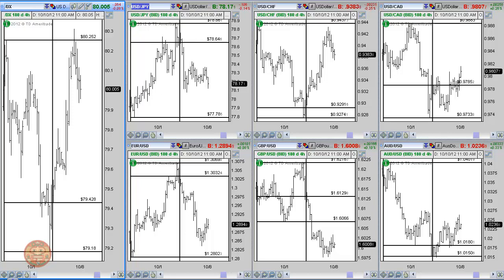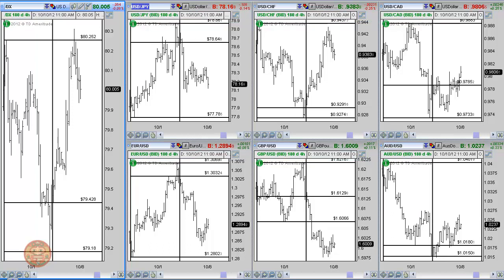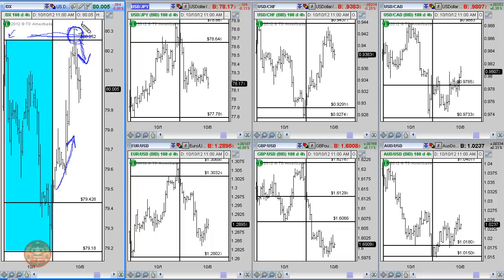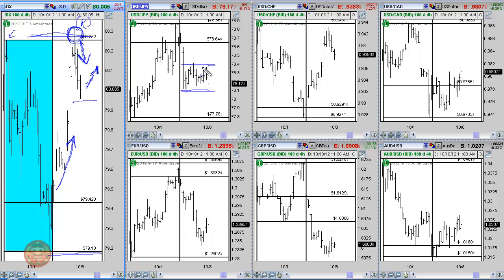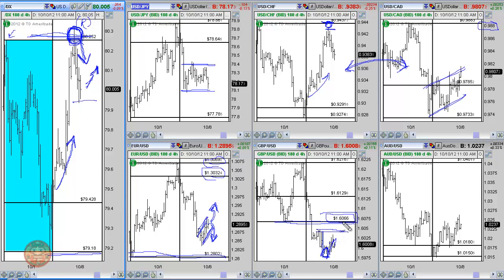2012.10.10 Forex Correlation Chart Update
- Learning to identify Forex currency correlations among the 6 major currency pairs is a powerful Forex trading strategy. Watch this video on how to setup your charts using the DX (Dollar Index Futures Chart) as the anchor for optimal technical analysis to analyze market trading environments. Discover A NEW way to learn and develop "real world" day trading skills that builds a core foundation that opens the path to trade 64 different markets. Imagine the ability to trade in all trading environments allowing you to scalp, swing and position trade. Eliminate the need for expensive software, training and ridiculous chart pattern memorization. Become the Total Trader with authentic trader education on the TLN ( Traders Learning Network).  Watching to see if the Dollar finishes strong on the week.